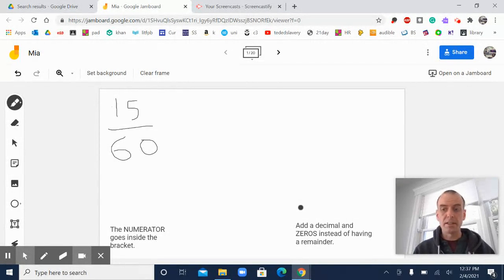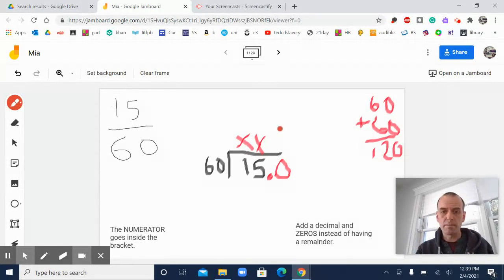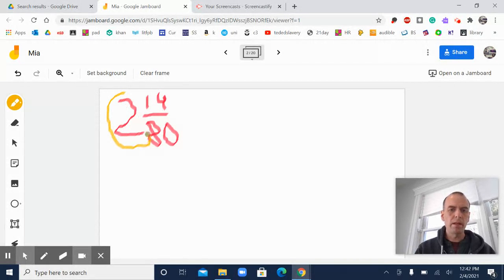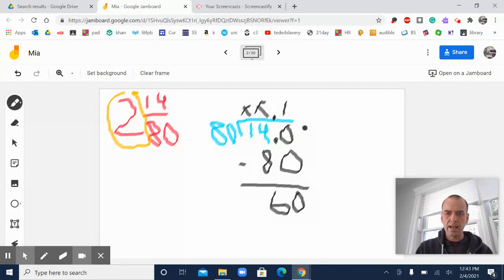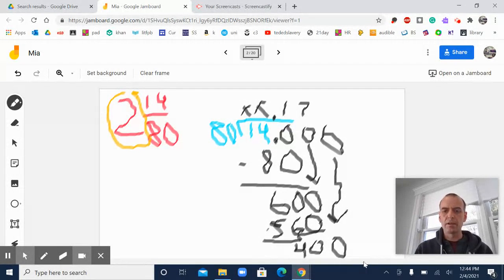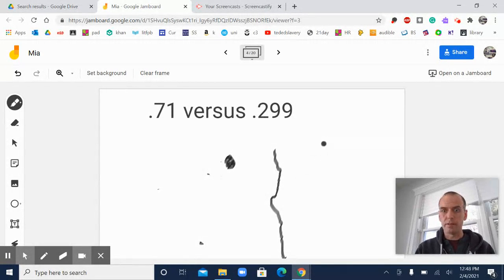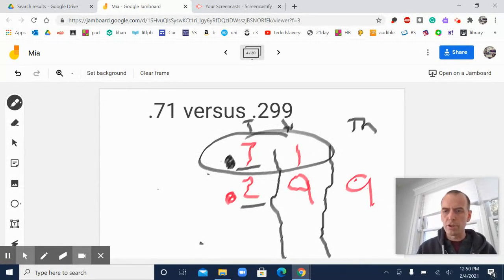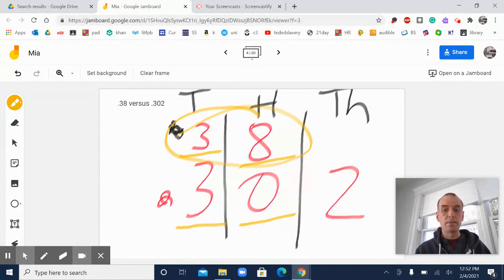Mia Decimal Video